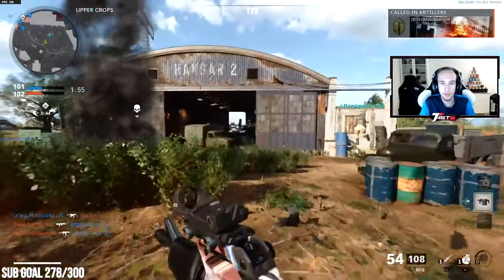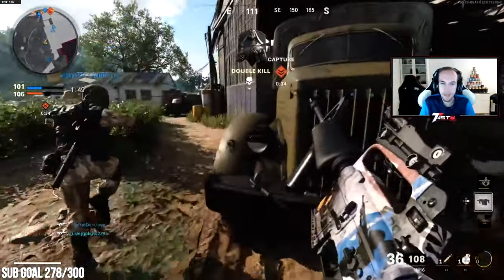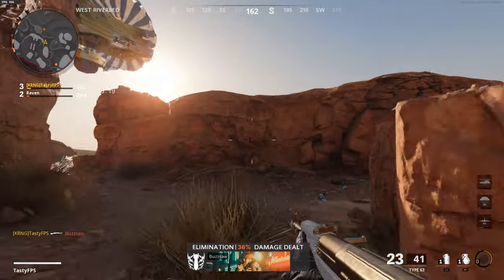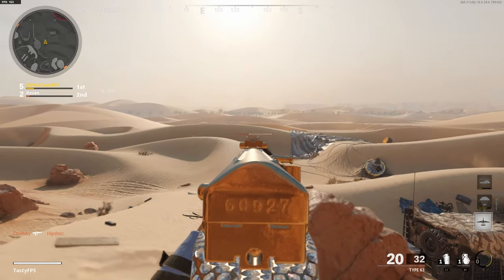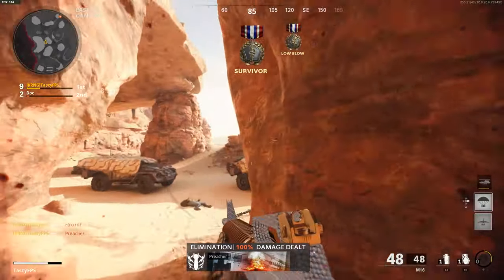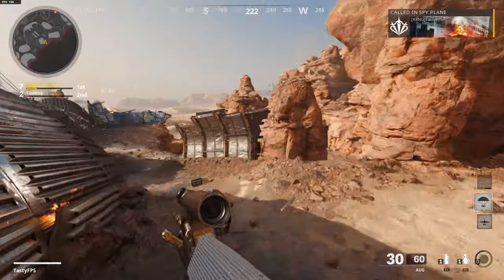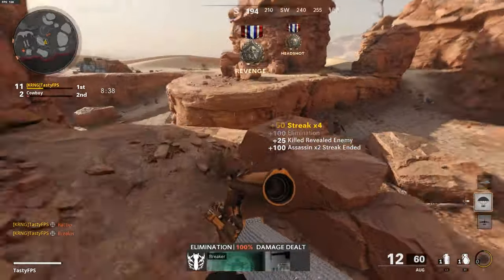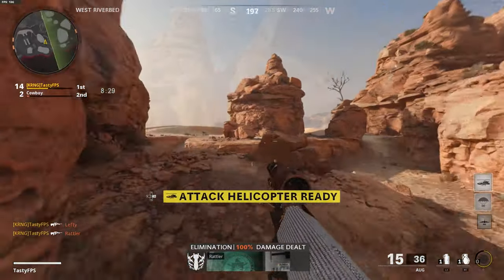i unlocked DIAMOND CAMO for TACTICAL RIFLES in Black Ops Cold War! (BOCW Road To DM Ultra)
Finally unlocked Diamond Camo for Tactical Rifles! Which one is the best looking and what should I do next? Let me know!

If you made it to the bottom, have a nice day ;D